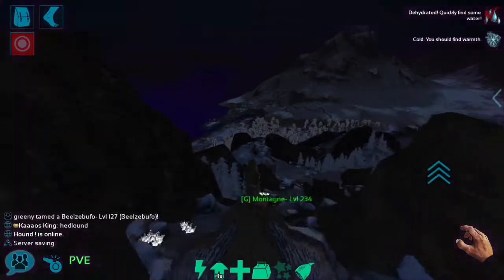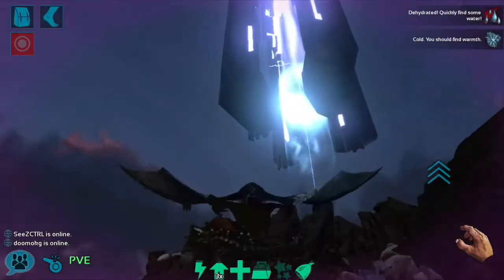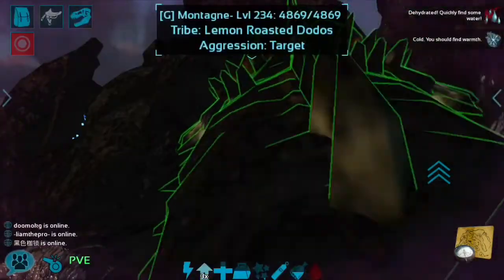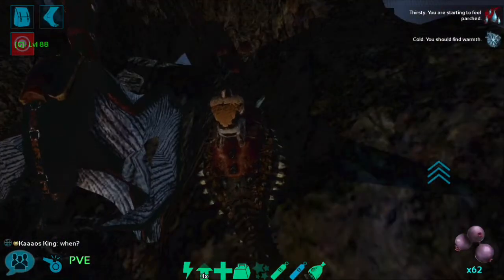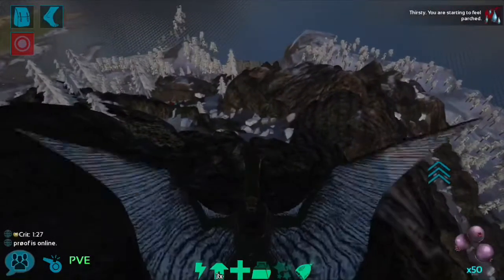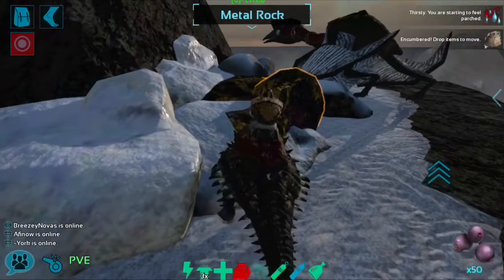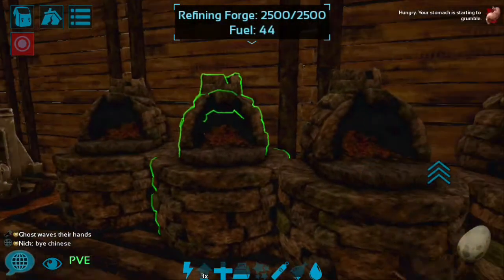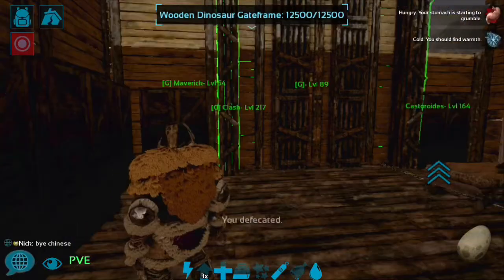ARK: Mobile PVX Where to get METAL in SNOW BIOME!!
▪️Remember in comments do not be mean to other channel and don’t cuss when writing a message. Thanks!